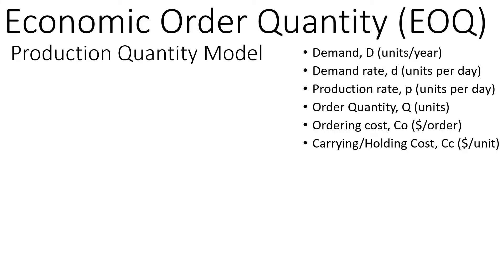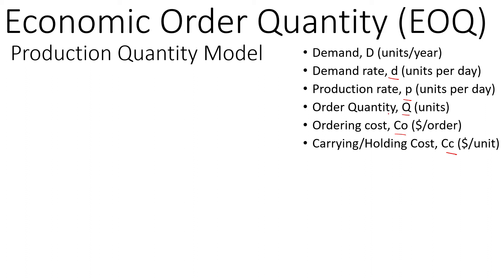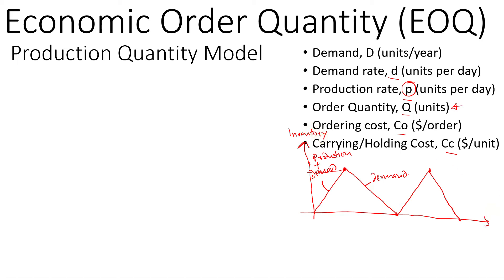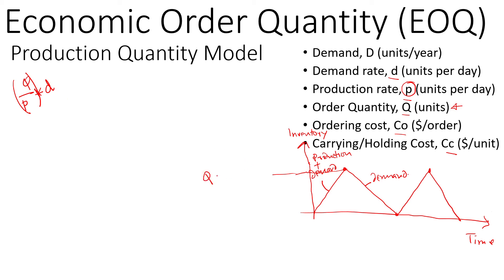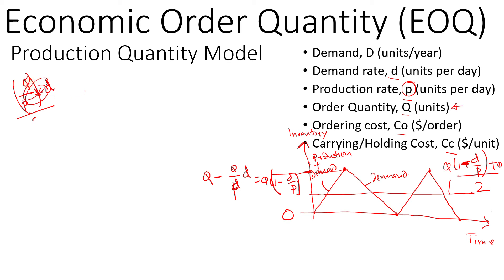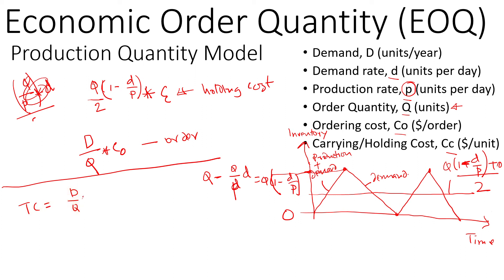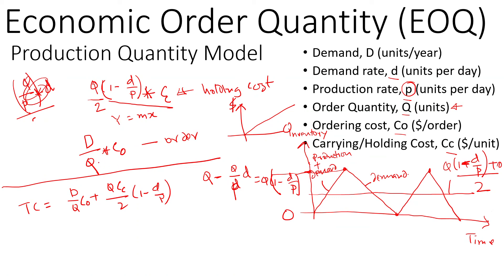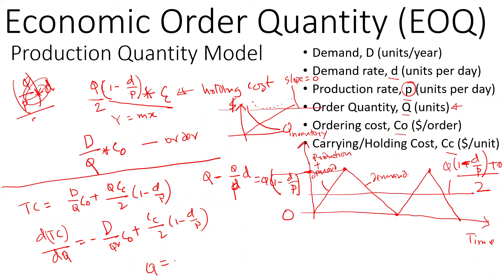Production Economic Order Quantity EOQ